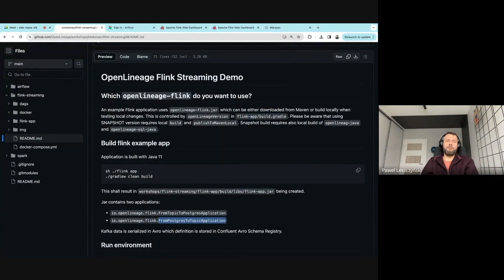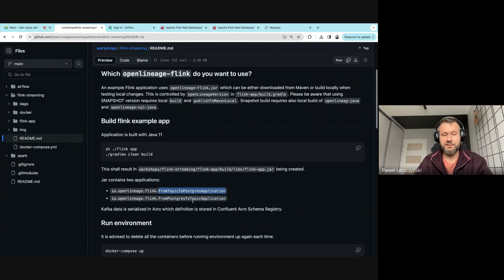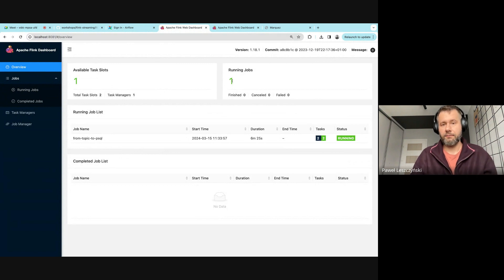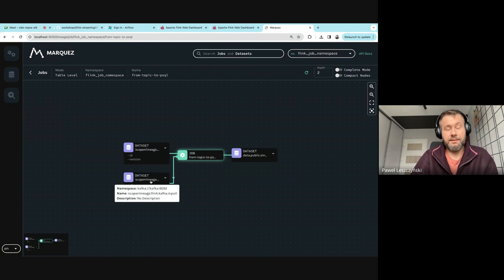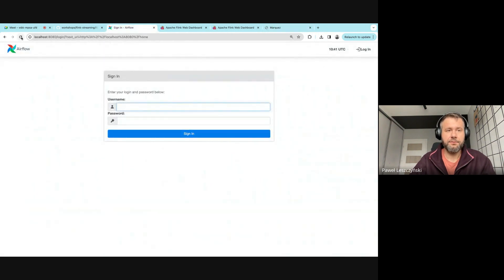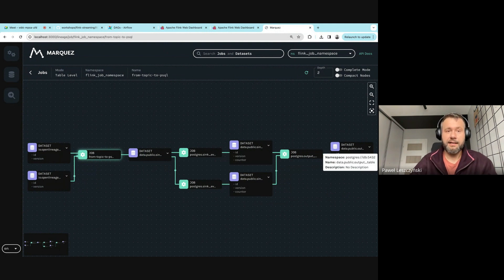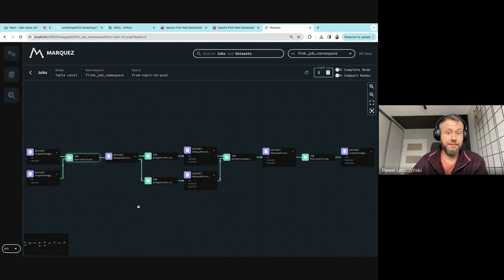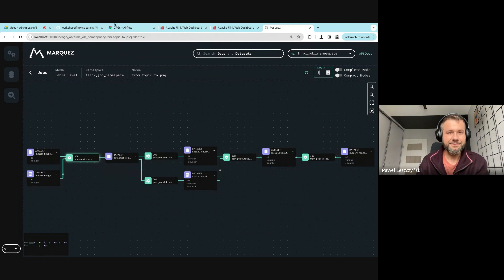Demo: Cross-platform Lineage Support for Flink and Airflow Jobs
Astronomer's Paweł Leszczyński demos OpenLineage's cross-platform lineage support in Marquez from Apache Flink and Apache Airflow jobs, all in one comprehensive lineage graph. The graph ultimately displays:
- A Flink job reading from a Kafka topic to Postgres
- A few SQL jobs running queries in Postgres
- A Flink job taking a Postgres table and publishing it back to Kafka.
For more details including instructions for producing cross-platform graphs like this yourself,